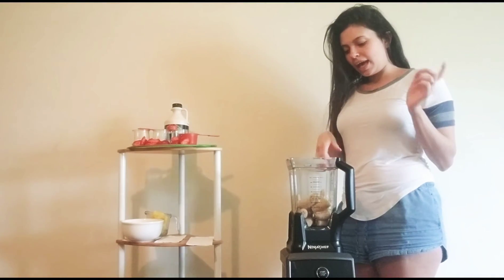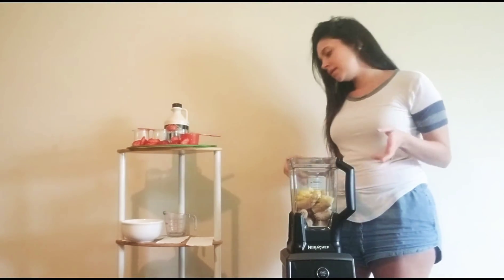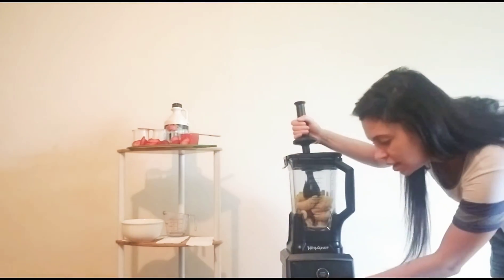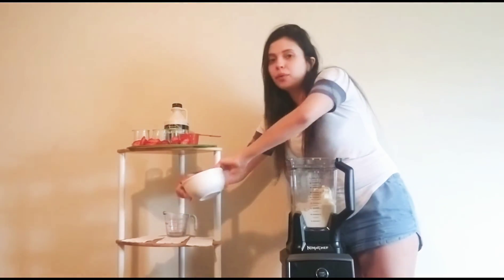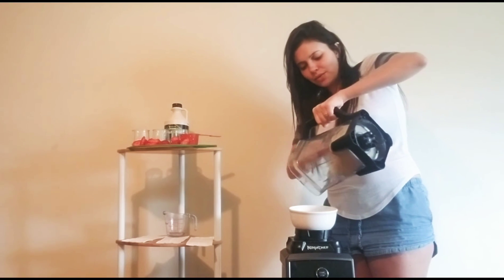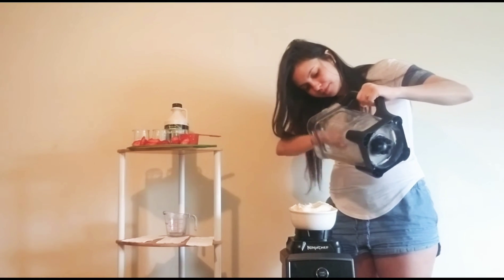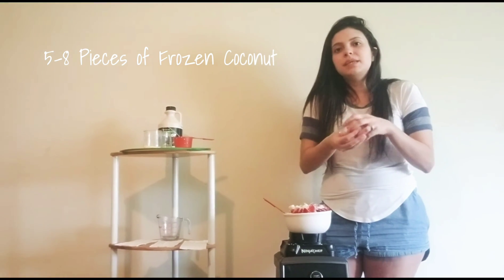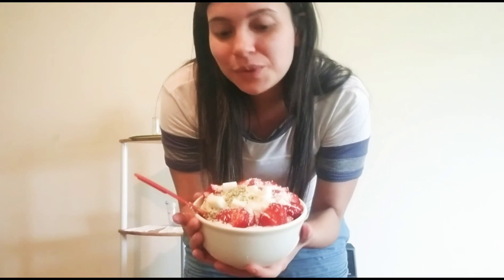THICK SMOOTHIE BOWL RECIPE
So refreshing! Delicious and one of my go to desserts! I love making thick smoothie bowls because I can have them for dessert, snack, or even breakfast! This is quick, simple, easy, fun, and delicious. Also, its great for the summer or any time really! I usually find myself craving a smoothie bowl or nice cream.

Recipe:
You will need a high speed blender
15 pieces of organic frozen bananas
1 cup of organic frozen pineapples
1/2 cup of almond milk

Toppings:
5 strawberries
5-8 pieces of frozen coconut
Shredded coconut
Hemp hearts

The blender I use is:
Ninja Chef